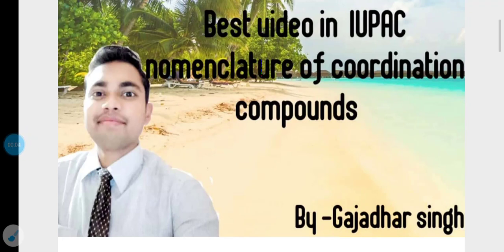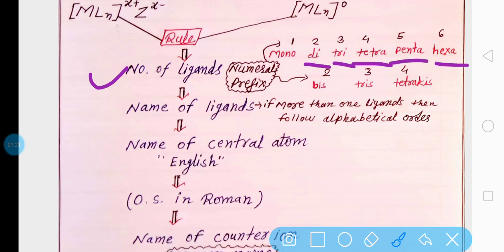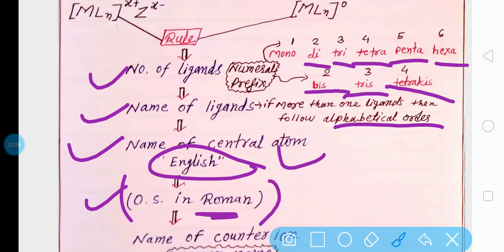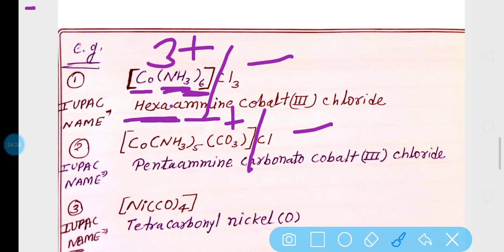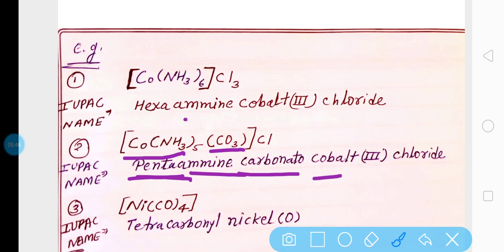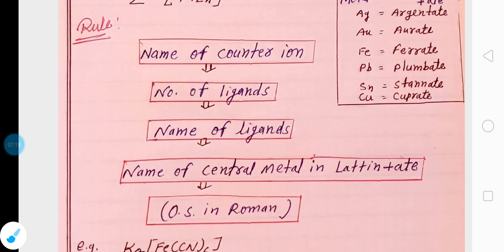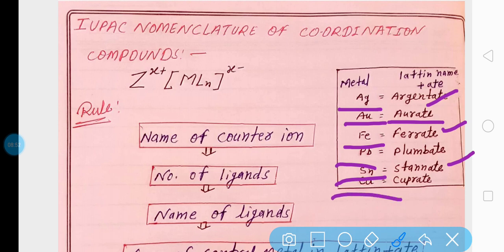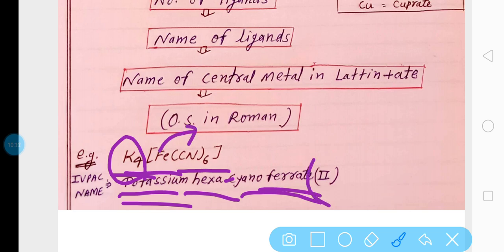Super trick#IUPAC NOMENCLATURE OF COORDINATION COMPOUNDS#CHEMISTRY#For jee- neet,cbse board exams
Chemistry in easy way by Gajadhar Singh